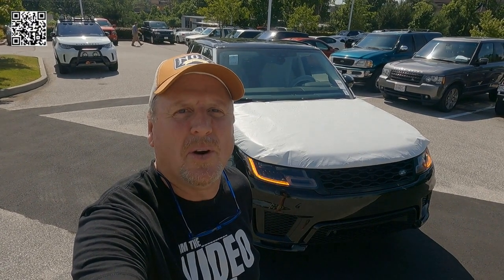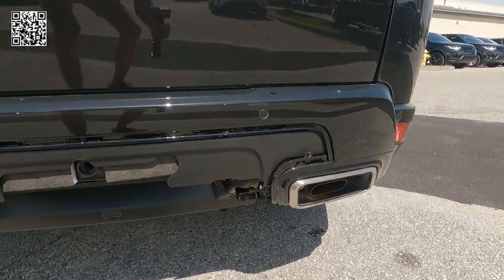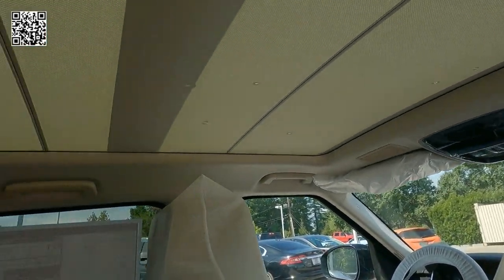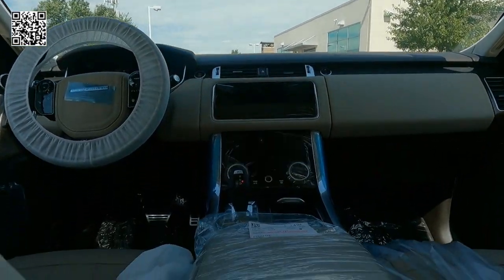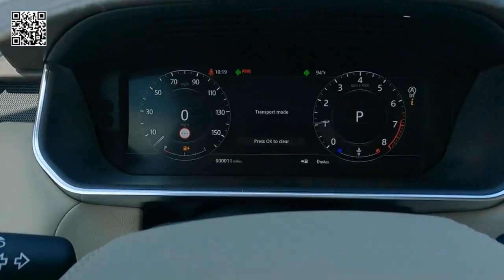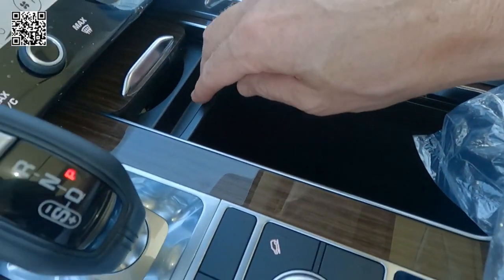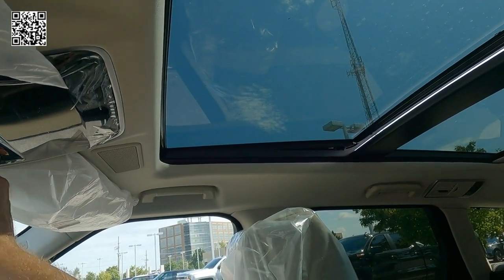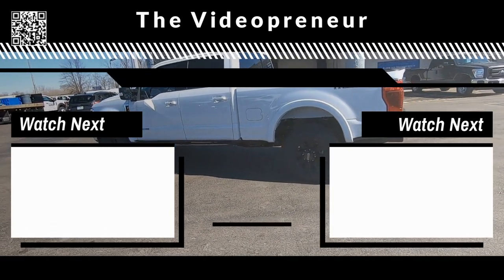NEW 2022 Range Rover Sport HSE Transport Mode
Featured in Santorini Black Exterior with Almond Espresso Interior

This example offered by Land Rover of St. Louis

Exterior

• LED Headlights
• Premium LED Headlights
• Signature Daytime Running Lights
• Auto Dimming, Power, Heated Door mirrors: body-color with Turn Signals
• Shadow Atlas Exterior Trim
• Premium Door Handles with Shadow Atlas Trim
• 360 Parking Aid Front & Rear
• Rear Spoiler
• Electronic Stability
• Traction Control
• Low Traction Launch
• Roll Stability Control
• Trailer Sway Control
• Air Suspension with Automatic Access Height

• 21-inch 9 Spoke Style 9001 Alloy Wheels with Gloss Black Finish
• 275/45YR21 Tires

Interior
• 40/20/40 Split Fold Down Heated/Vented Rear Seats
• 8” Rear Seat Entertainment
• 3rd Row Seating
• Panoramic Moonroof with Sunshade
• Terrain Response with Selectable Driving and Off-Road Modes
• Keyless Entry and Push Button Start
• Remote Start
• 360 Parking Aid
• Heated, Vented and Power Front Seats
• Heated Windscreen
• Heated Steering Wheel
• Blind–Spot Assist
• Configurable Ambient Lighting
• CD/DVD Player
• Front Center Console Refrigerator Compartment
• HomeLink
• Lane Keeping Assist
• Traffic Sign Assist
• Clear Exit Monitor
• Adaptive Speed Limiter
• 10-inch Pivi Pro Duo System Connected Navigation Pro Touch Screen
• Meridian Sound System with 825 watts
• 19 Speakers
• Apple Car Play
• Android Auto
• Interactive Driver Display with Bluetooth
• Tilt Telescoping Steering Colum
• Four Zone Climate Control

Cargo Area
• 28 Cubic Feet with 62 Cubic Feet with Seats Down
• Power Tailgate
• Rear Wiper and Defroster
• Carpeted Floor Mats with Metal Treadplates
• Spare Tire Removed-Tire Repair System

Engine

• Engine: 3.0L Turbocharged 6 Cylinder Engine
• Producing 355 Horsepower and 365 Ft LBS Torque
• 8–Speed Automatic Transmission
• 19 City MPG and 24 Highway MPG

The Videopreneur!